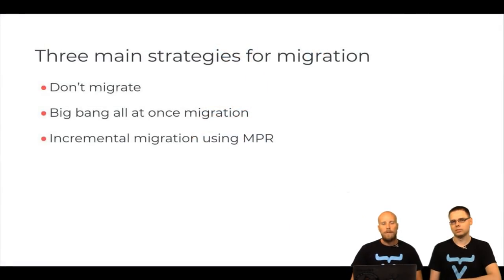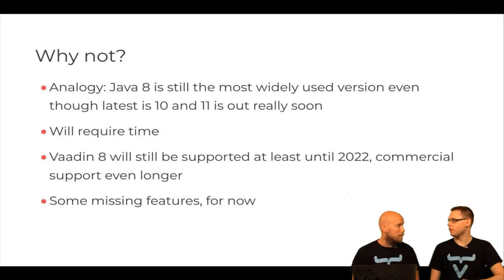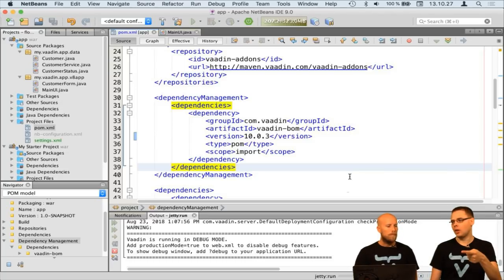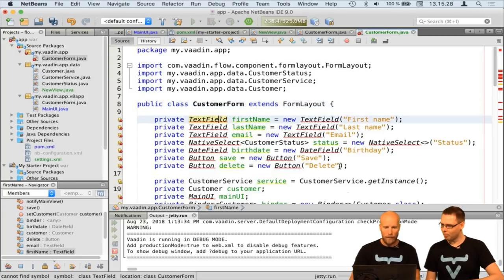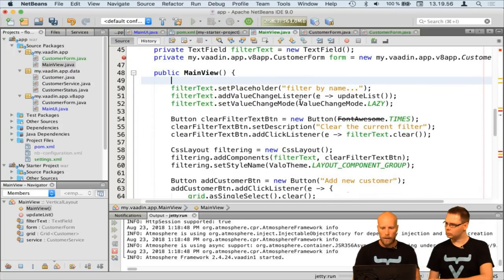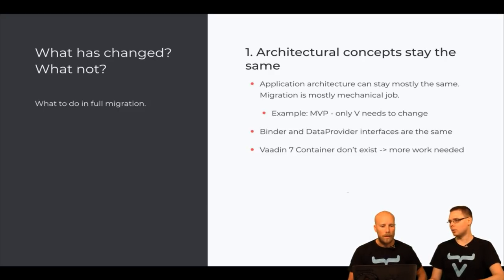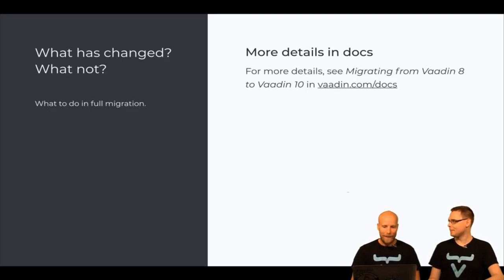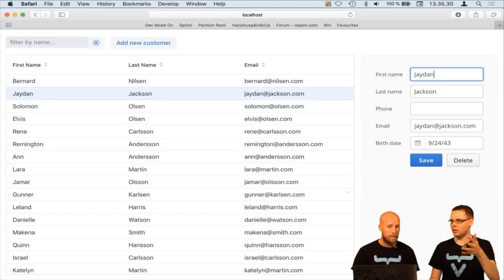Webinar: Migrating to Vaadin 10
In this webinar you will learn how to migrate from Vaadin 8 to Vaadin 10. How do you re-use as much of your code base as possible? What is the multi platform runtime? What rule of thumb do we have for whether to migrate at all or not? Which different migration strategies can you take?

Join Vaadin's Leif Åstrand and Matti Tahvonen. Sign up and post your questions beforehand.